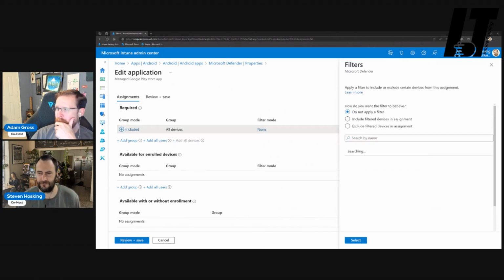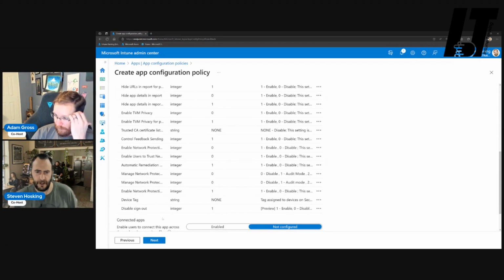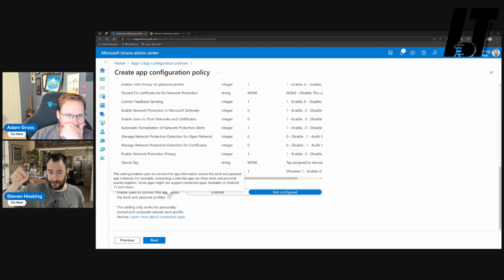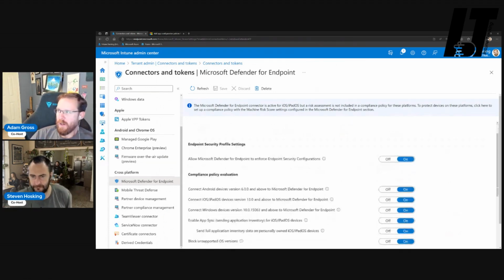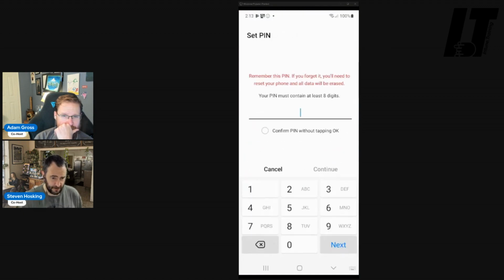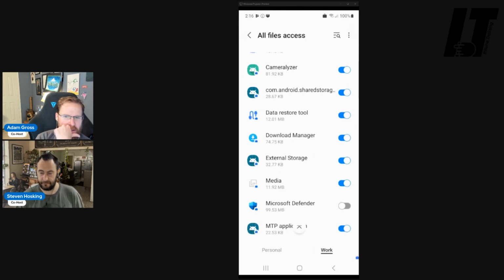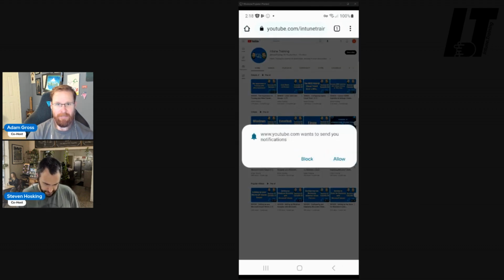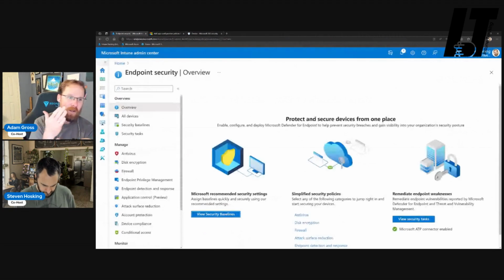S05E02 - Microsoft Defender for Endpoint on Android (I.T)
00:00 - Intro
01:47 - Android discussion
05:13 - Microsoft Defender app assignment
06:31 - App configuration policies for managed devices
12:19 -  Compliance policy to set device risk level
13:46 - Microsoft Defender for Endpoint connector
15:14 - Android demo
23:29 - Microsoft 365 Defender portal
25:46 - Security discussion
29:12 - Wrap up